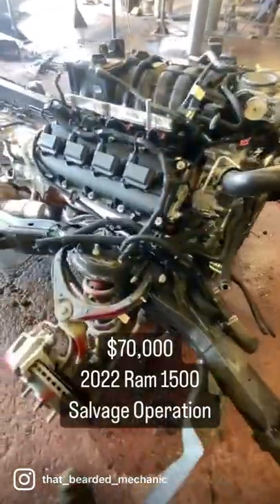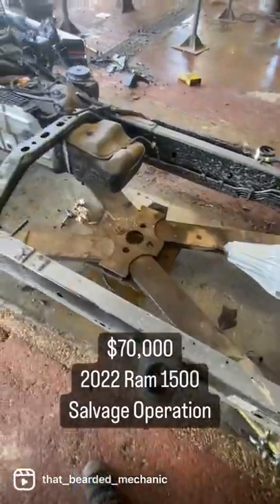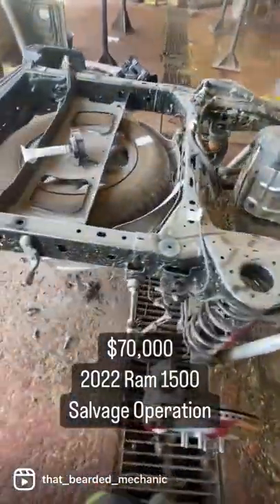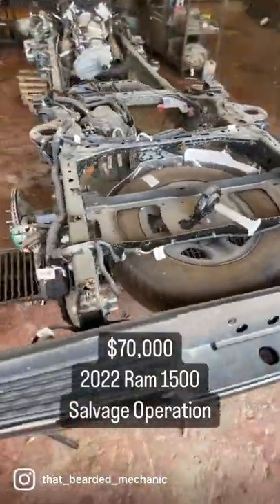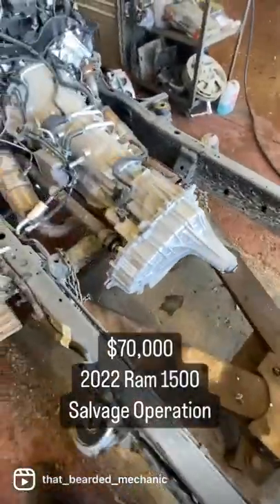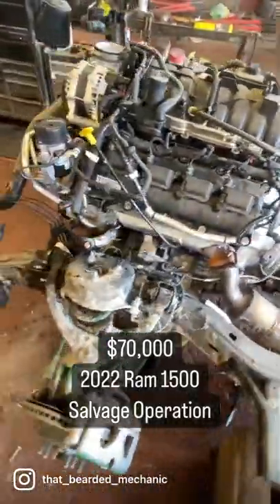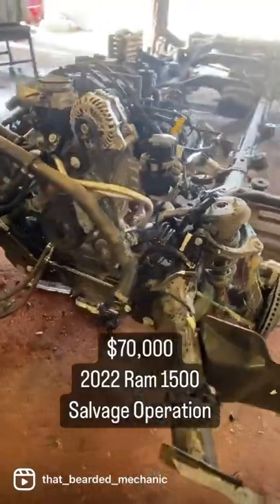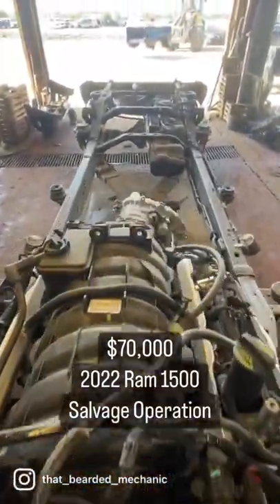$70,000 2022 Ram 1500 Wrecked In Shipping •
$70,000 2022 Ram 1500 5.7L Crew Cab damaged in shipping. Stripping down for part out/ salvage.